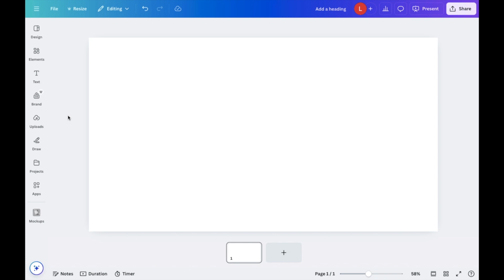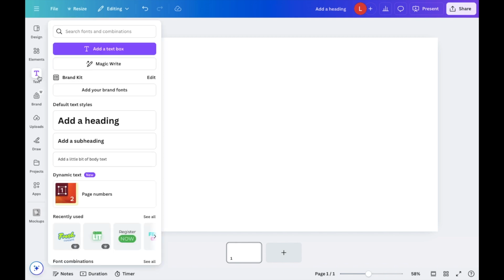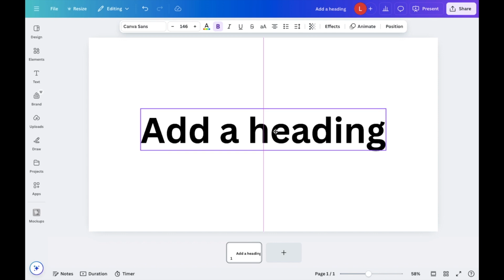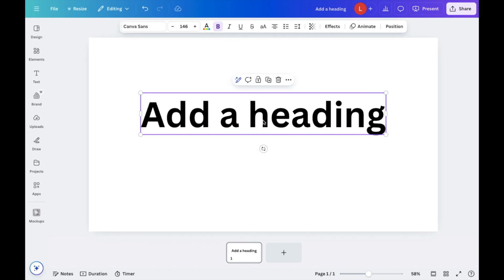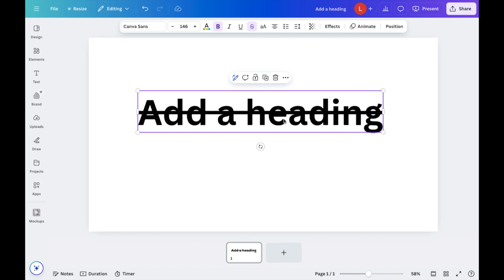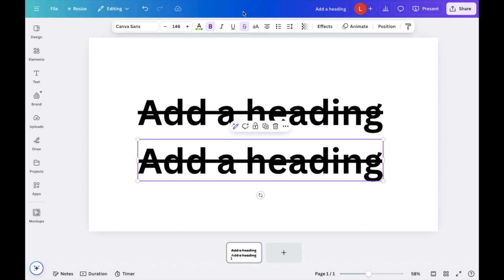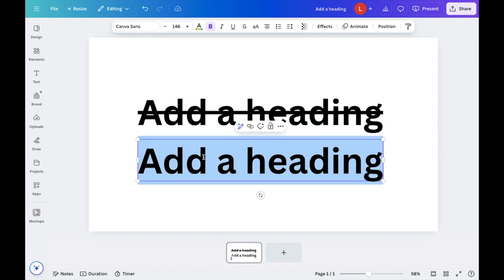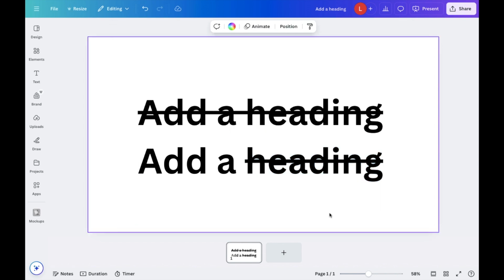How To Strikethrough Text On Canva (Desktop) | Step By Step Guide - Canva Tutorial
Learn how to strikethrough text on Canva (Desktop) with this step-by-step guide. This tutorial walks you through the process of applying strikethrough formatting to words or phrases, making it easy to highlight edits, emphasize changes, or create unique text effects. Whether you're designing social media graphics, presentations, or marketing materials, this guide ensures you can easily strikethrough text in Canva for creative and professional designs.

How to strikethrough text on Canva desktop step by step, Best way to apply strikethrough formatting in Canva designs, Complete guide to using strikethrough text in Canva, Step-by-step tutorial for adding strikethrough effects in Canva, Canva tips for creative designs using strikethrough formatting